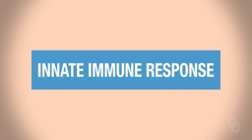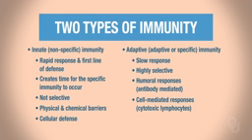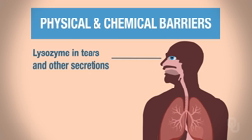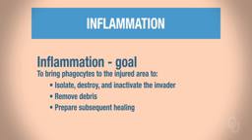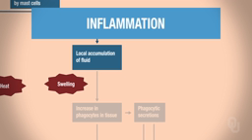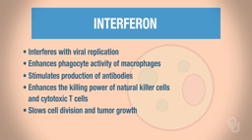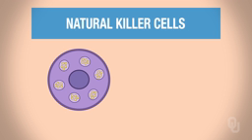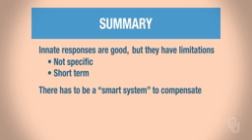Innate immunity by Biswash pandit